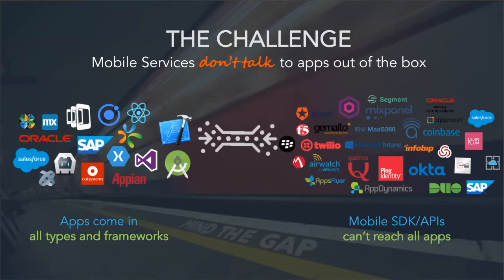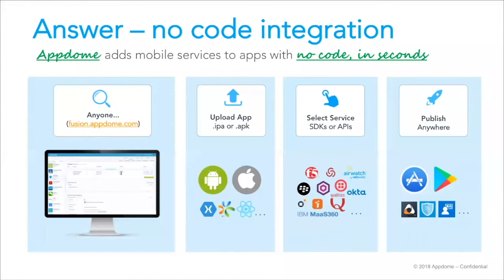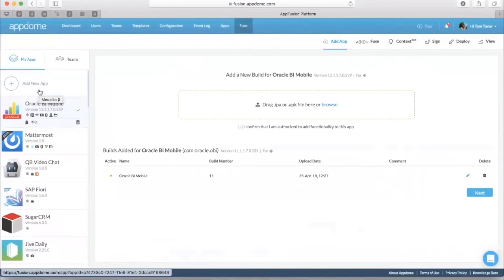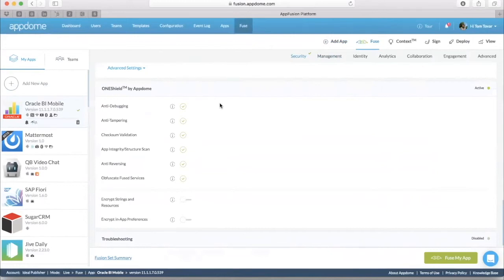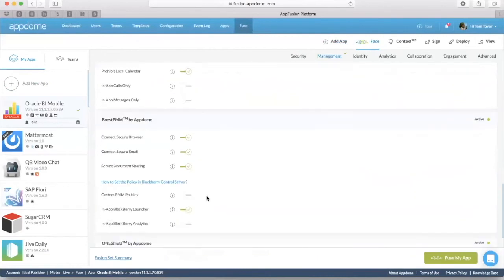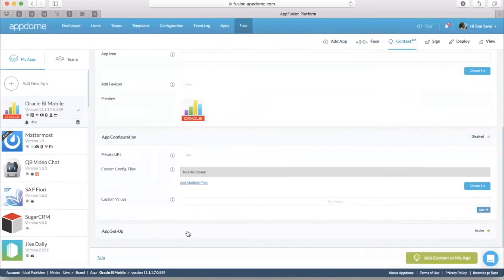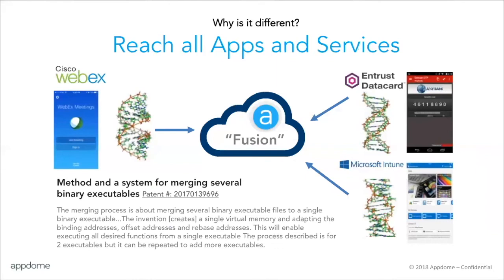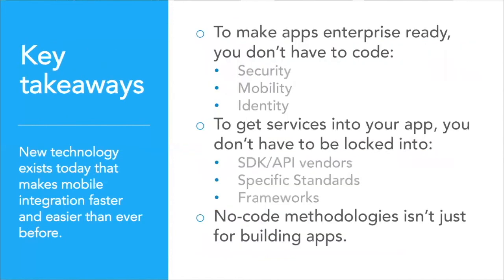Mobile and IoT Summit: Why you need to make your App Enterprise Ready without Coding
Meet Appdome’s CEO Tom Tovar who reviews challenges mobile developers face when integrating mobile services to mobile apps, and how Appdome's no-code integration platform lets them automate the implementation of these services in minutes to Android and iOS apps, without coding. Also follow Tom’s demo tutorial on how Appdome works to help protect your mobile apps from attackers and threats.

With Appdome, mobile brands and enterprises enjoy a single pane of glass to create Certified Secure™ mobile apps with ease, eliminating multiple point products and SDKs, and unifying mobile app security, anti-fraud, anti-bot, anti-malware, geo compliance, social engineering and other defenses with real time threat monitoring, mobile EDR, XDR, and IR for external-consumer and internal-employee facing mobile apps.

At 340+ mobile app defense features and growing, Appdome provides the most comprehensive and extensible mobile defense solution on the market.

The platform is fully automated out of the box using pre-built plugins to the full DevOps, CI/CD and Enterprise automation and support stack.